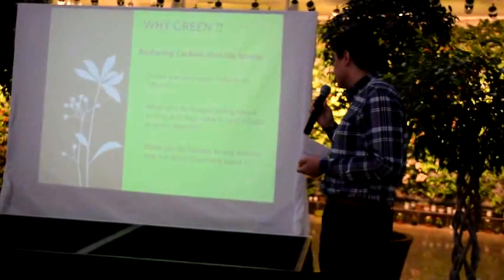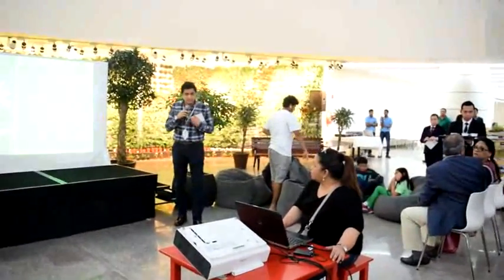Qatar Canadian Co Speech In Ezdanmall - الكلمة الإفتتاحية للشركة القطرية الكندية من داخل ازدان مول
الشركة القطرية الكندية فى ازدان مول فى الدوحه,قطر

QatarCanadian22 at Ezdanmall In Doha,Qatar

for Green Dream 2022